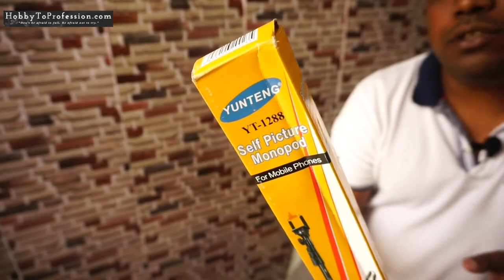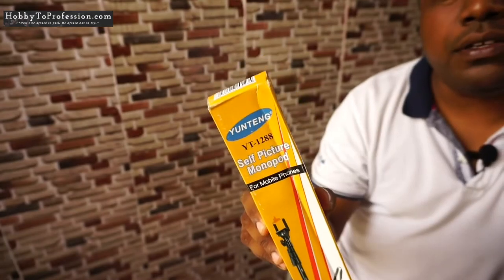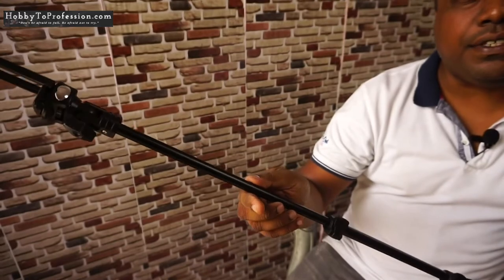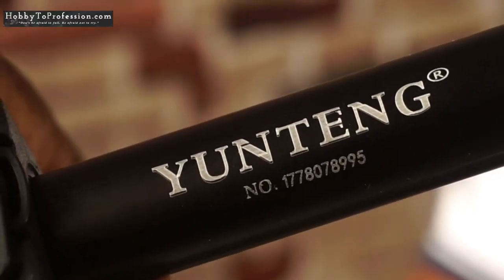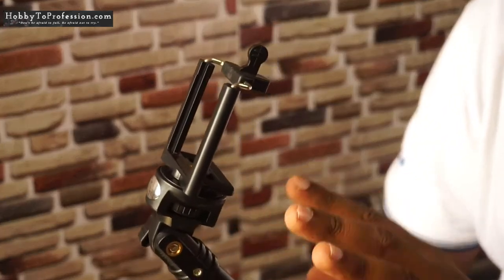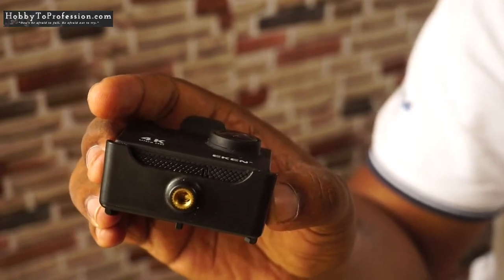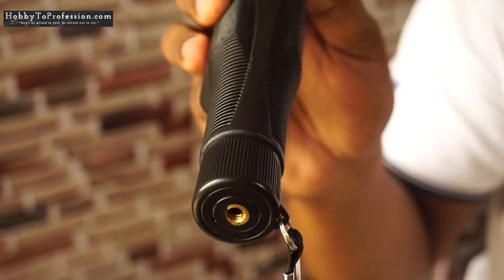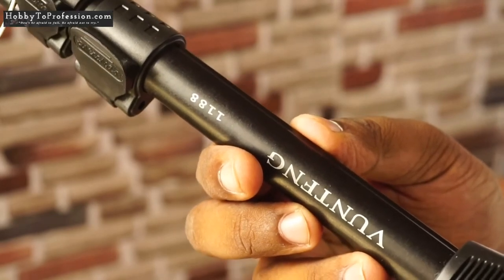Yunteng Selfie Stick | Hobby To Profession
Yunteng YT-1288 is a professional Selfie stick which can actually work as a mono-pod also for your digital camera, action camera and DSL camera as well. This is made up of aluminium. Its light weight however very solid. This is the best selfie stick available in the market in this price range. It is really a great accessory for GoPro action camera. The selfie stick has a provision to set it on a tripod. You can buy a mini tripod for this. Please check the link below to buy this Selfie Stick and Mini Tripod which can be used with it.

Yunteng YT-1288 Self Picture Monopod:

AmazonBasics Lightweight Mini Tripod:

Note: There is a great difference in the the price for Yunteng YT-1288 Self Picture Monopod on different websites. Its price should not be more then 600 INR so chose wisely and do check the brand name and Model no. on the product when it is delivered to you.